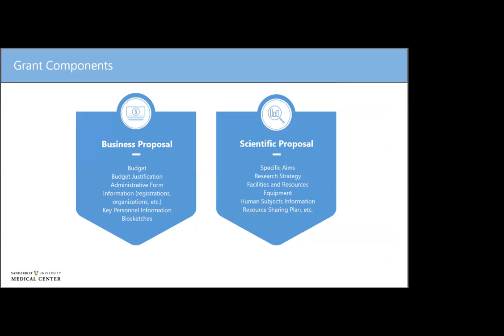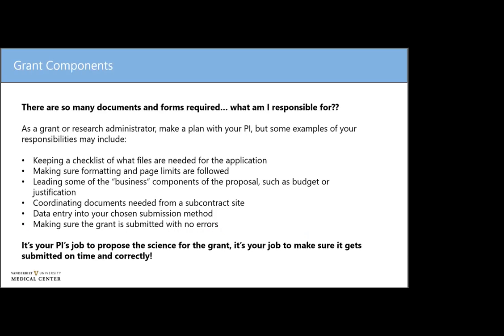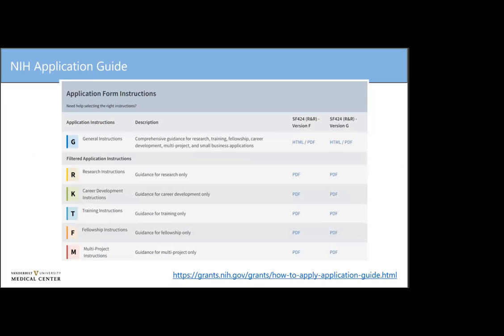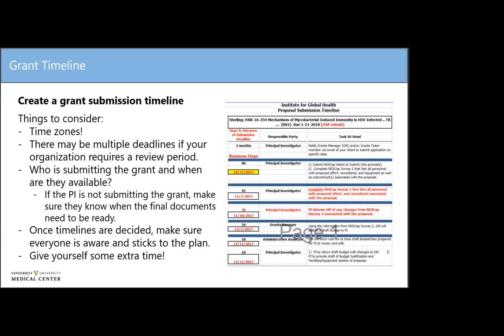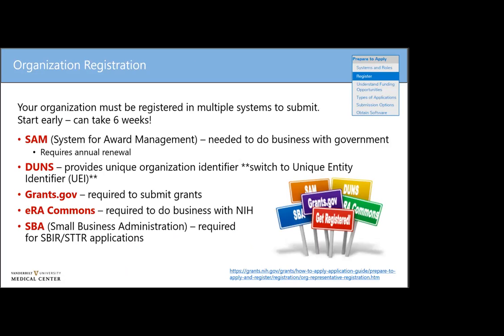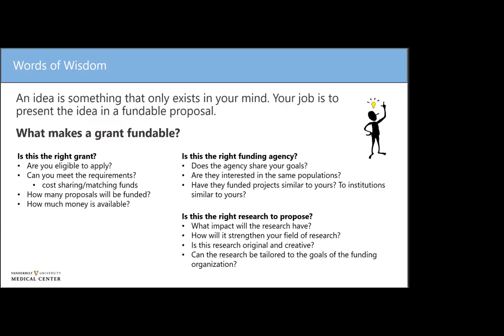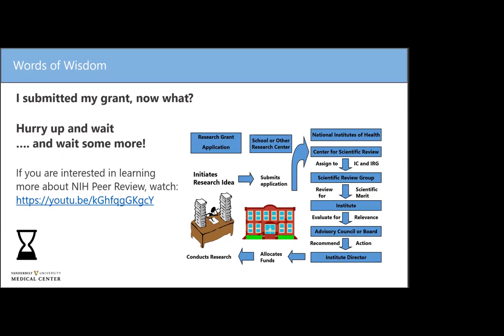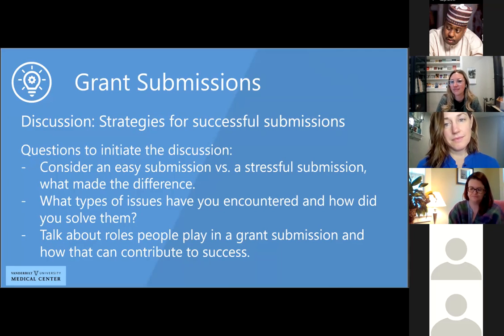CLASS 2 - Live Session Recording File 2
This video is the second of two recordings from the GAIN Part I Class 2.